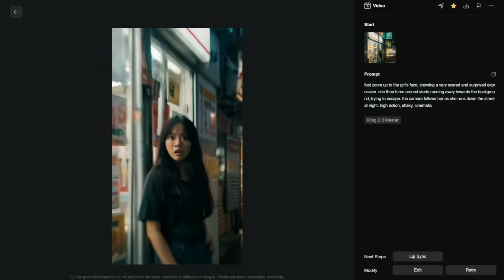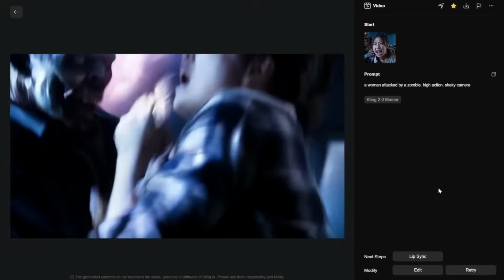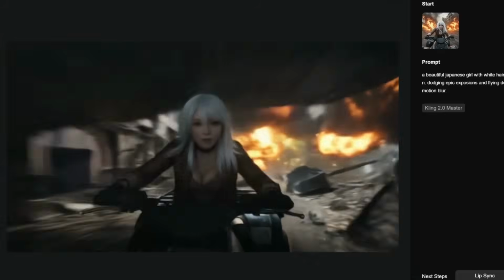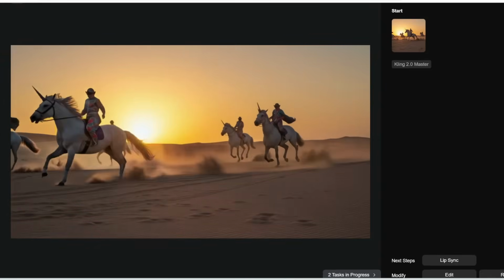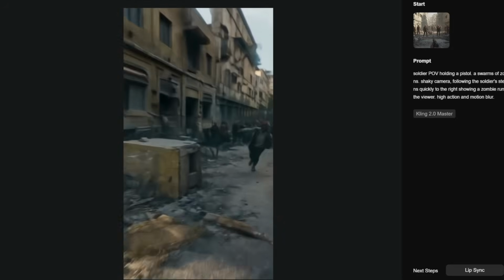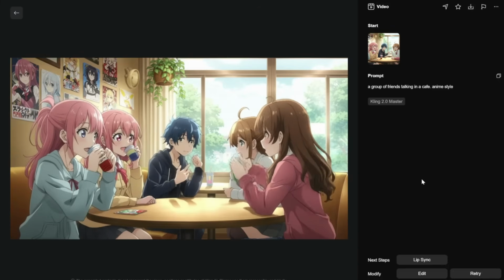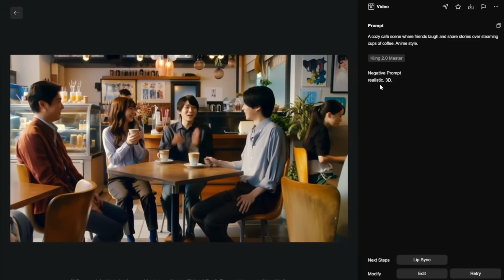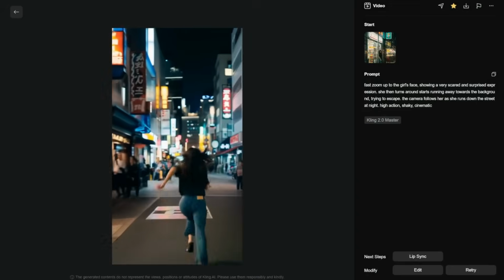Kling 2.0 just crashed Hollywood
Kling 2.0 full review. The best AI video generator? Kling2.0 vs Kling 1.6 vs Wan2.1 vs Veo2.

0:00 Kling 2.0 intro
1:06 Image to video tests
15:13 Monica
17:00 Image to video tests continued
19:16 Text to video
25:17 Plans and credit usage